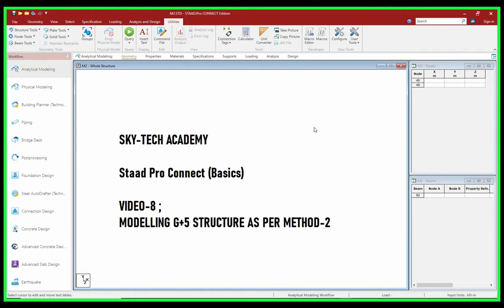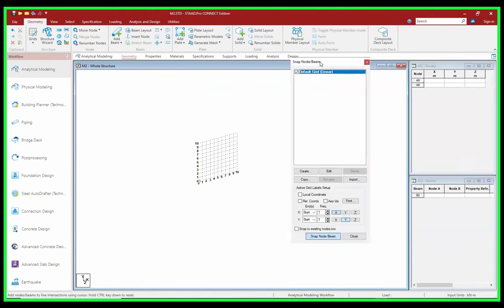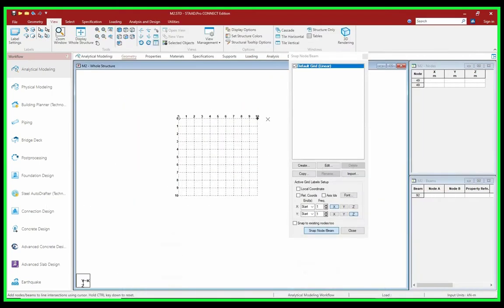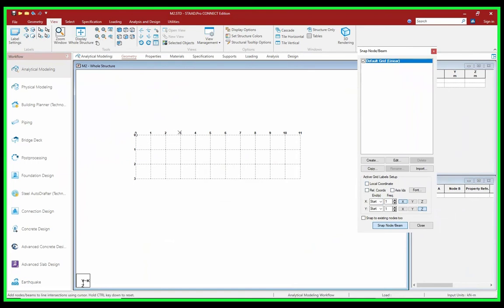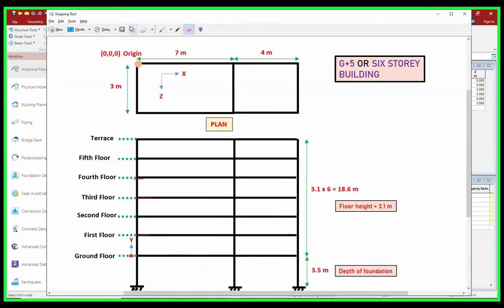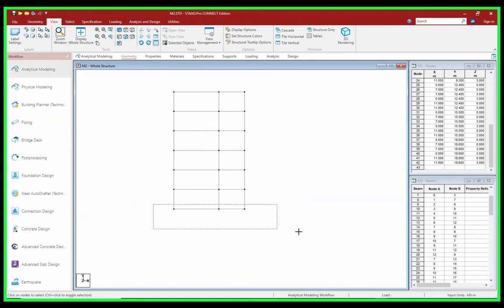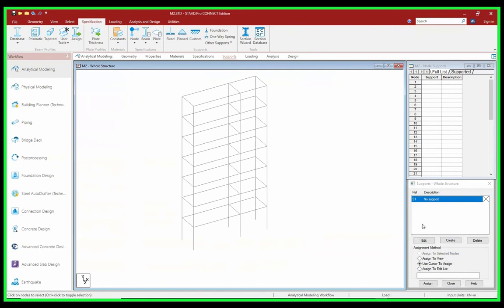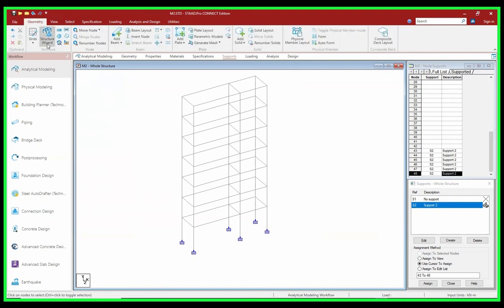8.Modeling G+5 structure as per method 2 i.e. Using grid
in this video, you will learn the modeling of G+5 structure using grid method in staad pro.